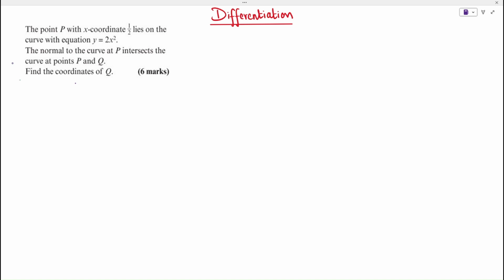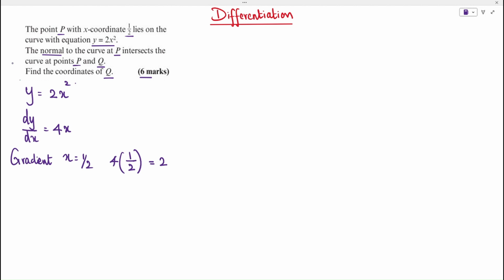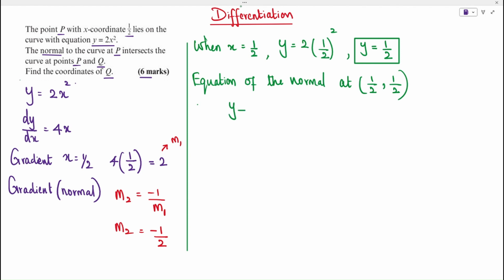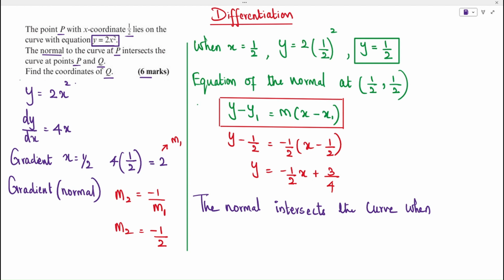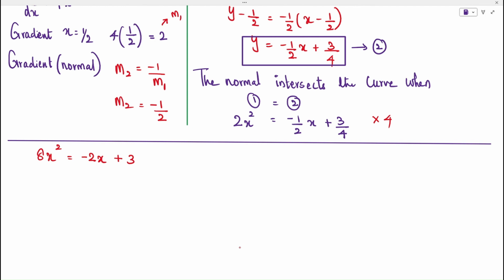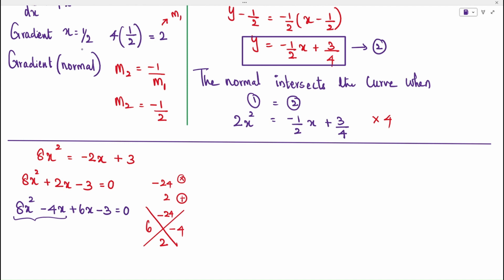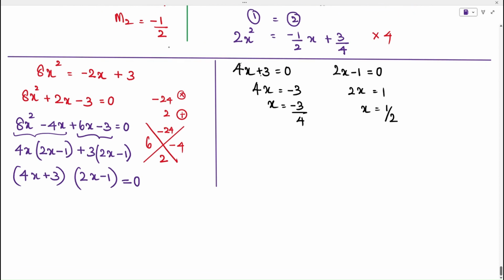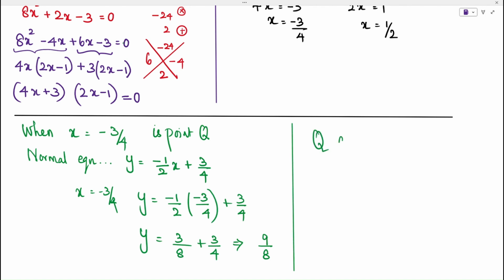A Level Differentiation Gradients, Tangents and Normals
A Level Differentiation 2